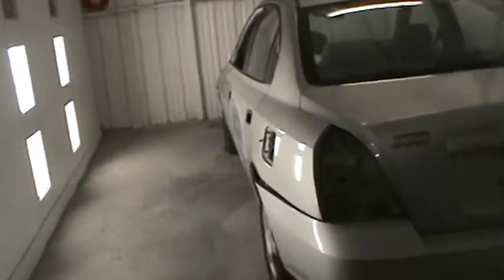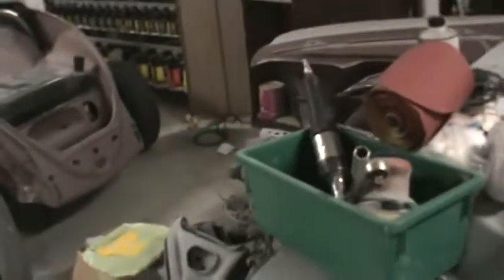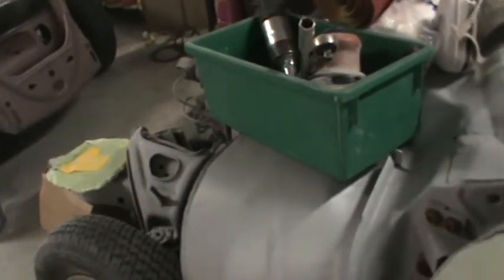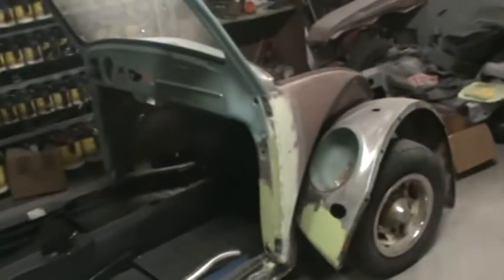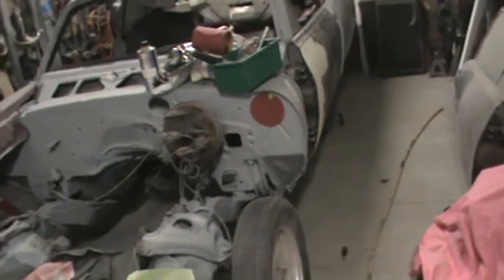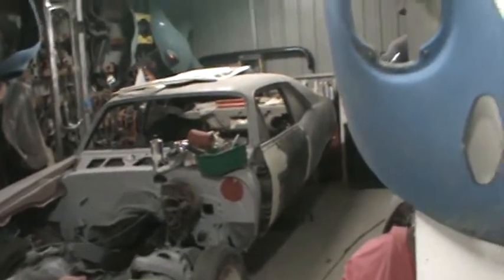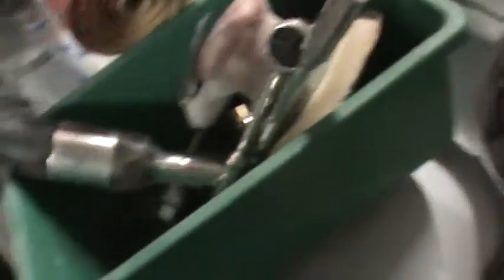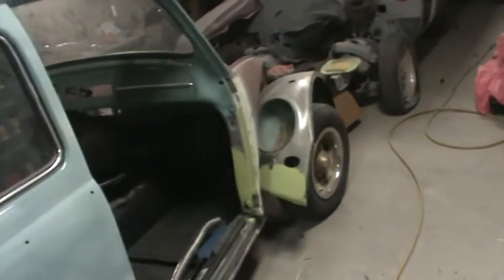SUNDAY NIGHT UPDATE